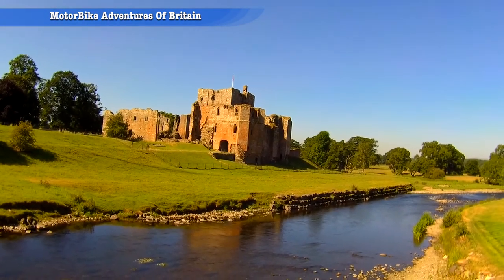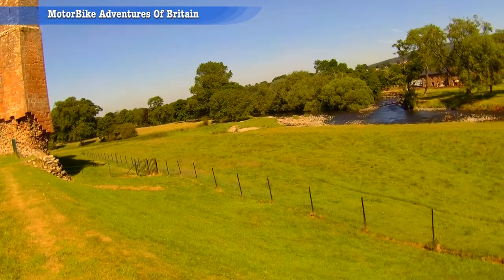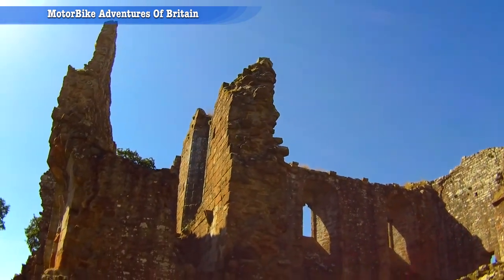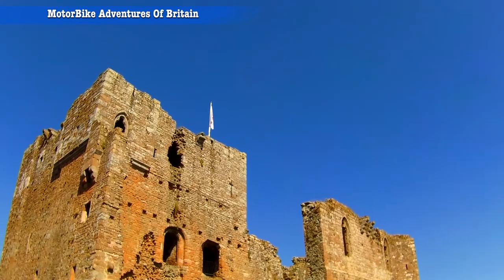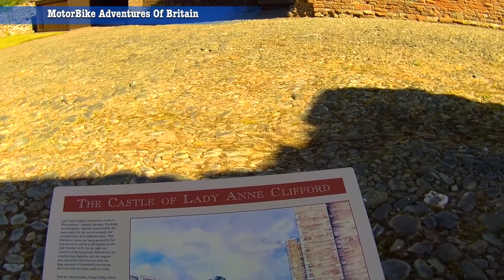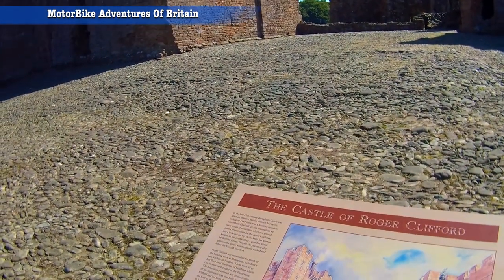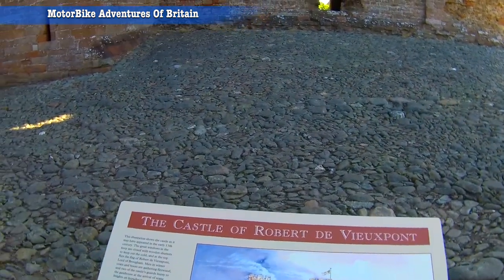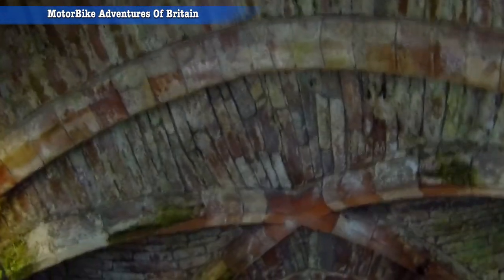Exploring The Abandoned Brougham Castle!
Join us on a captivating journey through the ruins of Brougham Castle in Cumbria, England. Discover the rich history of this medieval fortress, once home to the High Sheriff of Cumbria. From the stunning views of the Lake District to the tales of the Clifford family, this exploration will transport you back in time. Watch as we uncover the secrets of this English Heritage site nestled in the scenic Eden Valley. If you're a history enthusiast or simply love exploring castles, this documentary is a must-see! Sit back, relax, and immerse yourself in the enchanting world of Brougham Castle.